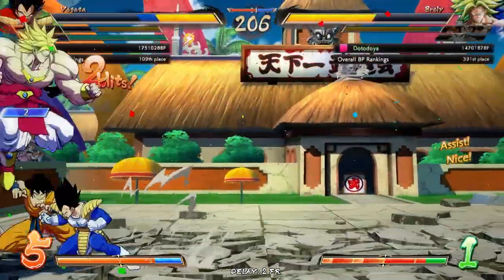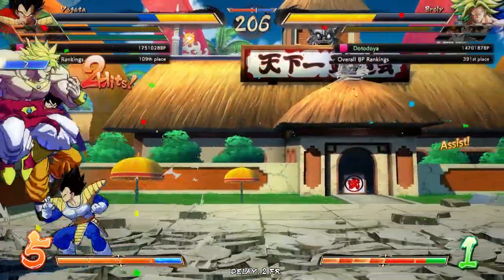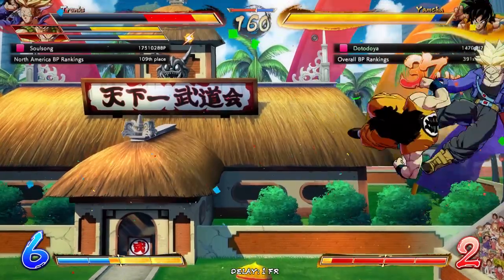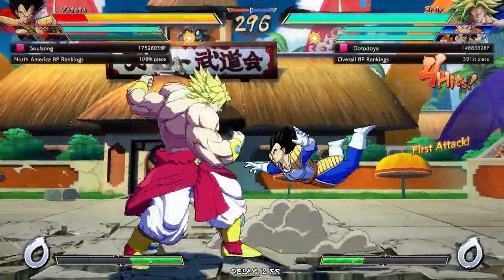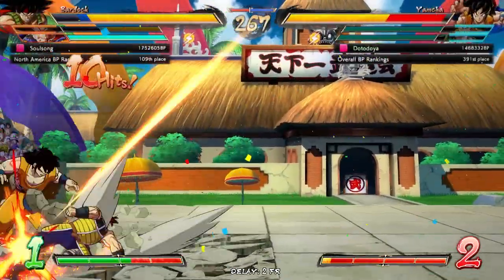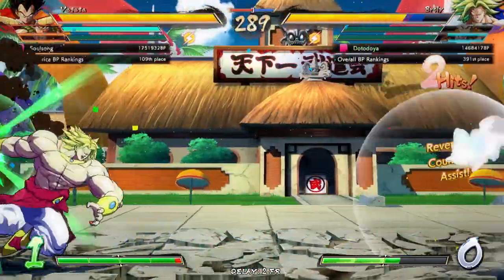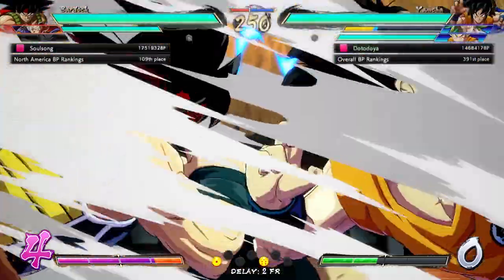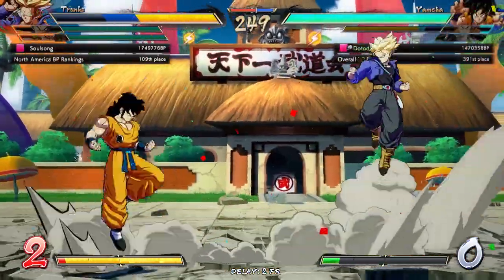THE NEW TOP TIER TEAM!! | Dragonball FighterZ Ranked Matches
ITS TOO GOOD!! This time in our high rank dragonball fighterz online matches we are going up against the new top tier team of Base Vegeta, Bardock, and Trunks! Will our team of broly, Yamcha, and Krillin be able to compete?